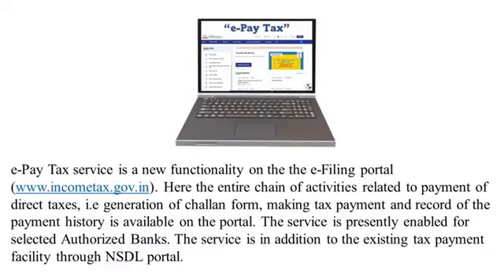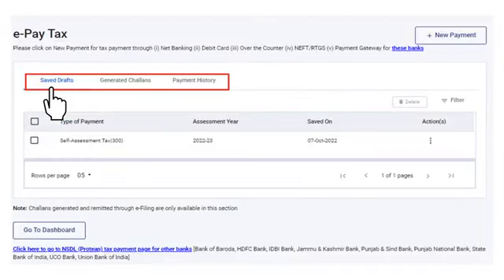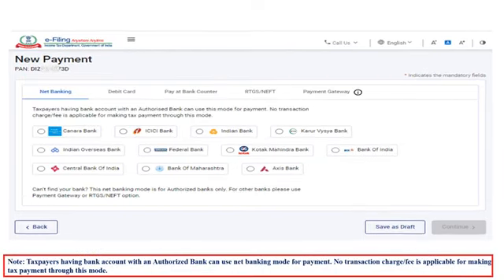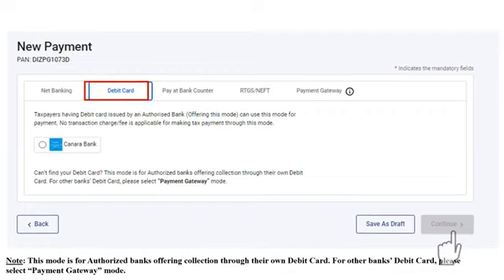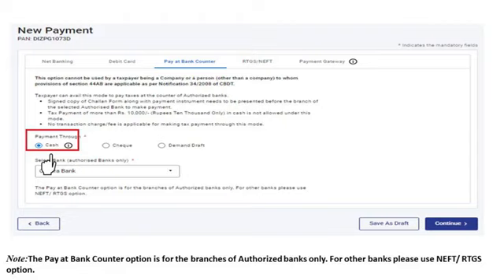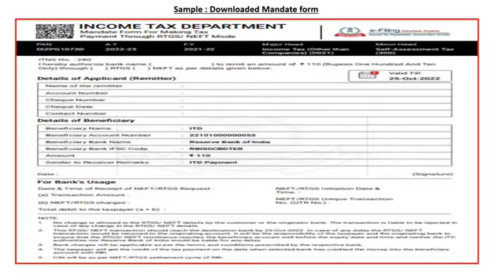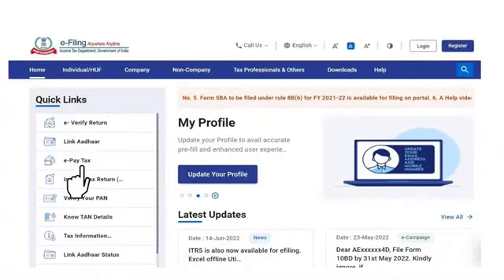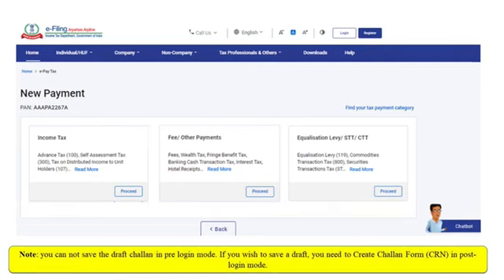Process of E-Tax Payment | Simple and Easy Process incometax incometaxreturn #2023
Your Quotes :-
ই-ট্যাক্স পেমেন্টের প্রক্রিয়া | সহজ এবং সহজ প্রক্রিয়া incometax incometaxreturn #2023 indianeconomy | ई-टैक्स भुगतान की प्रक्रिया | सरल और आसान प्रक्रिया incometax incometaxreturn #2023

How do I file my income tax?
Can I file my ITR myself?
How can I pay TDS by challan?
Online road tax payment
How can I pay TDS through NSDL?
How to file TDS payment online?
How to pay TDS 194c online?
What is the income tax slab for 2022 to 2023?
What is the maximum tax refund you can get in India?
How can I pay my income tax online with Challan 280?
How do I pay my self assessment tax challan?
How can I download Challan No 280 after online payment?
How do I pay my tax advance online?
How to generate challan for advance tax?
What is the due date of advance tax for FY 2022 23?
When should advance tax be paid?
What is Challan 280 advance tax vs self assessment tax?
Can I pay advance tax anytime?
What happens if I pay advance tax late?